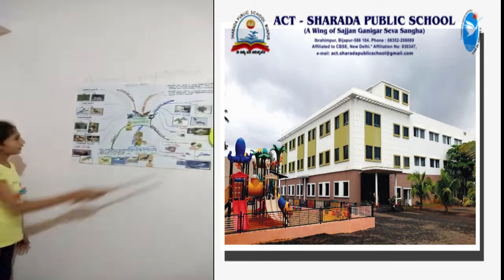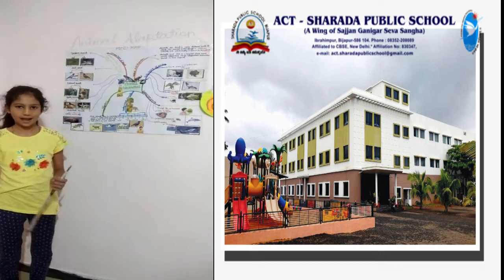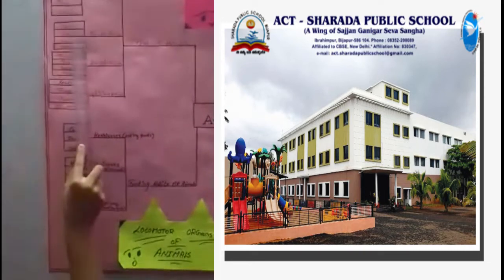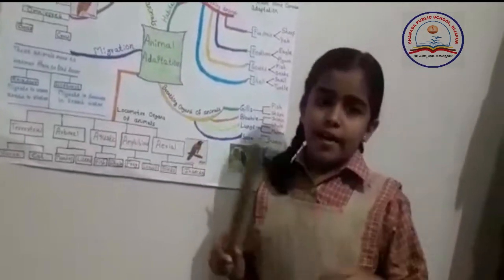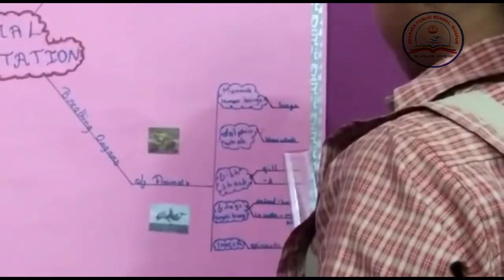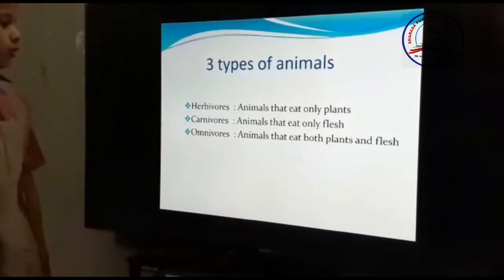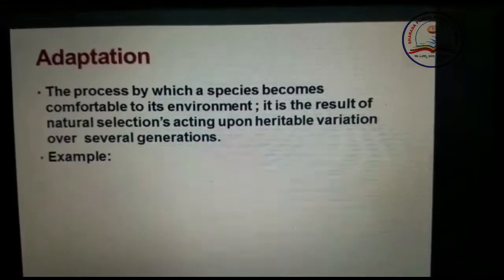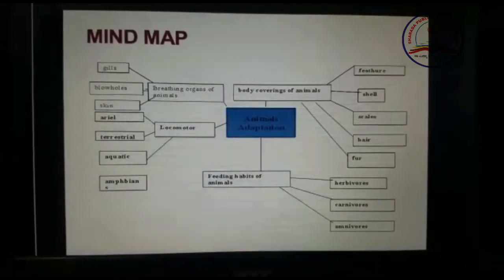GRADE 5 SCIENCE STUDENTS CH.NO- 2 Animal adaptation Sanvi,Nisha,Prateeksha,Sonal,Srusti D,Varidh